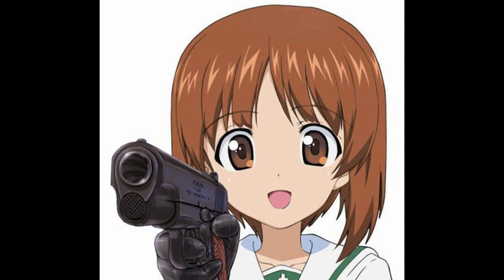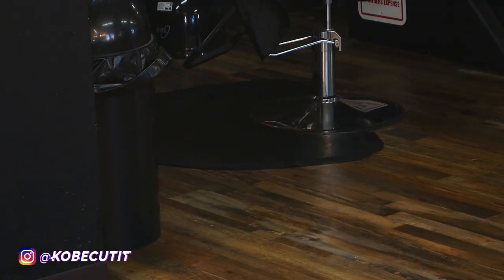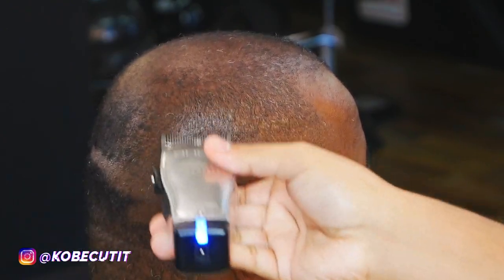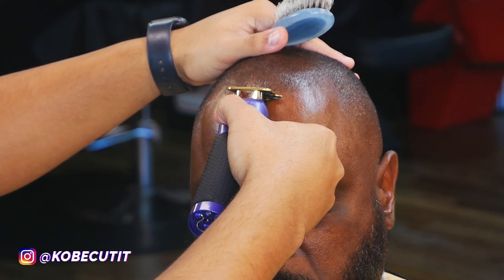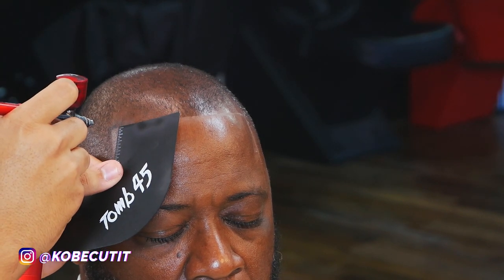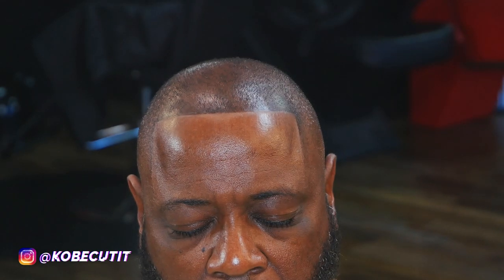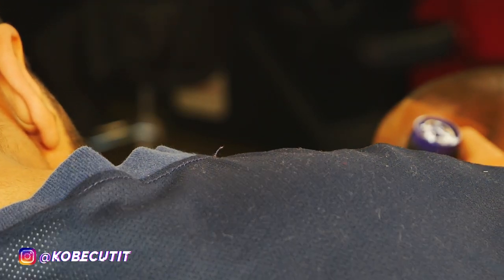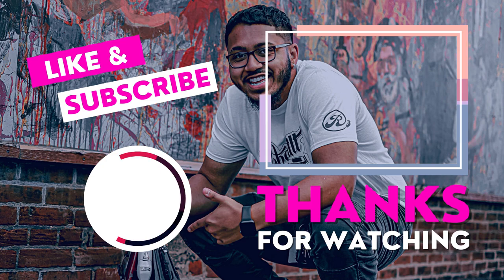😨 RECEDING HAIRLINE 😨 SUPER CRISPY BALD FADE & BEARD (BEGINNER FRIENDLY) HAIRCUT TUTORIAL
THERE IS NO REASON WHY YOU ARENT SUBBED YET!!!
Today I show you guys how to execute an OG haircut.

BaBylissPRO FX Skeleton Trimmers

TOMB 45 No Drip

TOMB 45 Shave Gel

Andis Cordless Masters

Wahl Cordless Seniors

Dorco Razor Blades

Ring Light